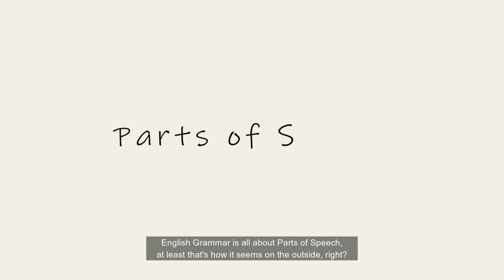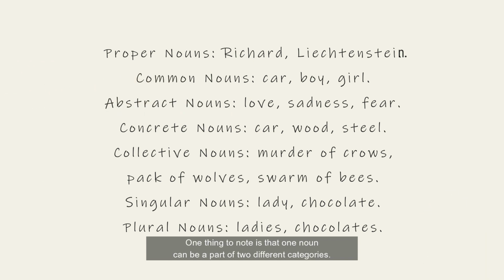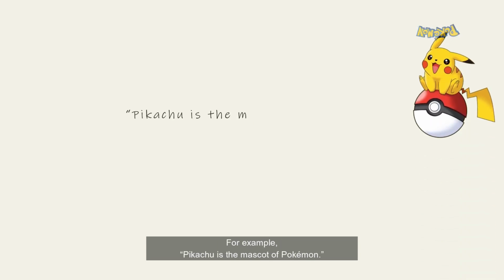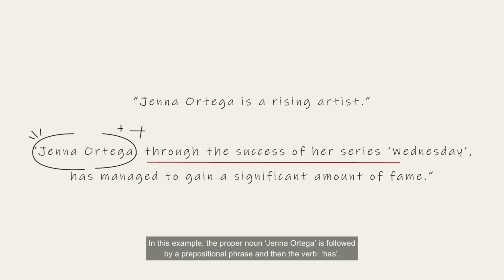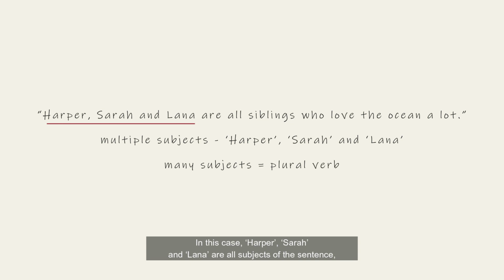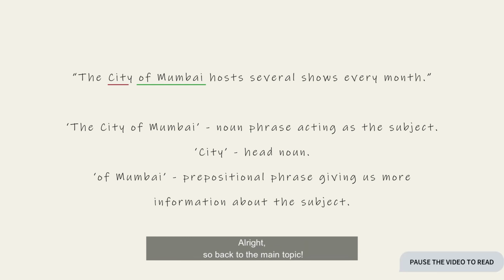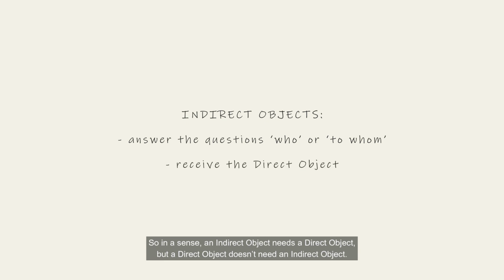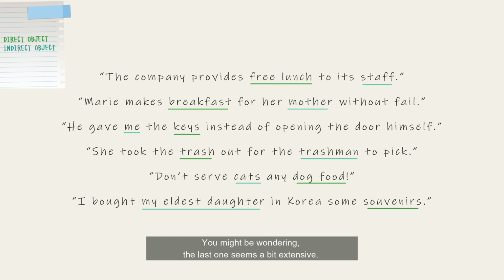Subjects and Objects in English | LEARN ENGLISH GRAMMAR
For any new (or even advanced) English Learner, understanding and locating the Subject and the Object is a hassle at times. What if they're not just one word? What if they're not even there? How could we come to know? Well, don't worry if you're having such problems right now. Today's GoGrammar lesson focuses on all important things related to the Subject and the Object placements in English Grammar. Hopefully, it'll help you gain insight into the basics of these two topics. Happy Learning!

We provide free lessons on all things related to the English language.

00:00 - Logo
00:09 - Introduction
00:52 - Nouns and Pronouns
01:13 - Types of Nouns
02:24 - Overview (Subjects and Objects)
03:56 - How to Identify the Subject?
08:17 - How to Identify the Object?
14:34 - Words of Thanks